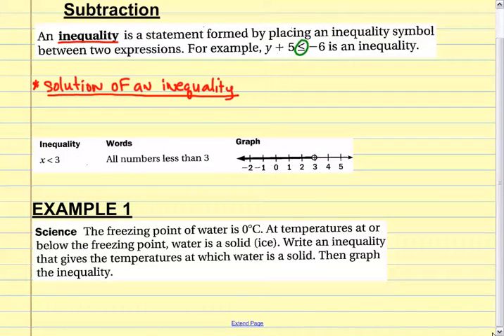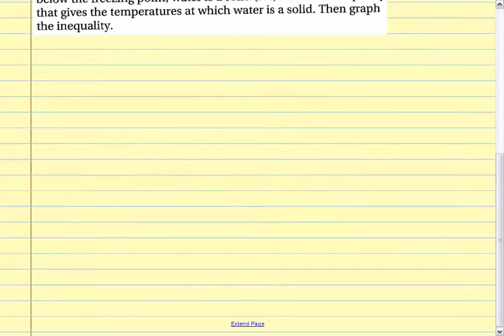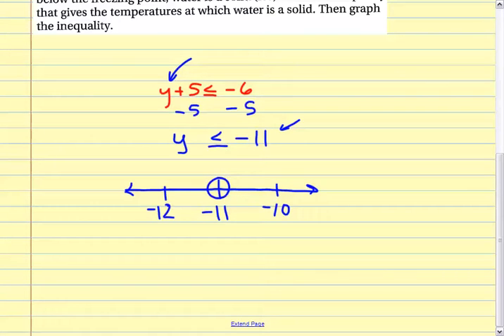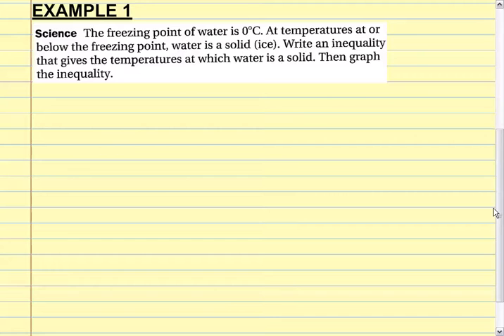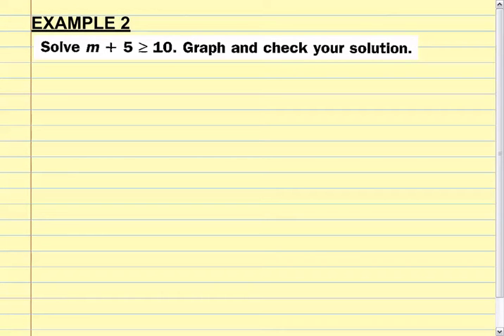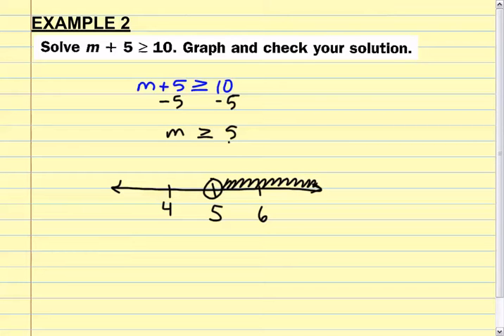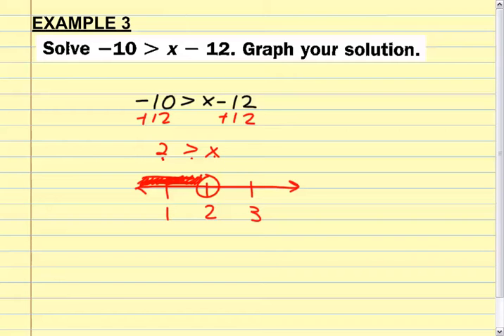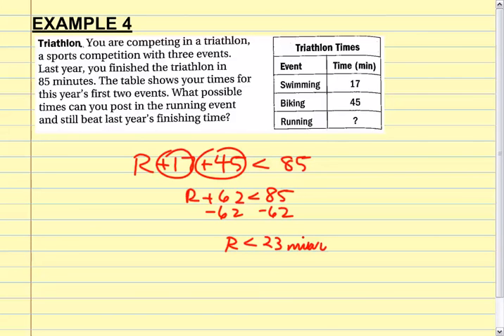Math 6, 16.4.1